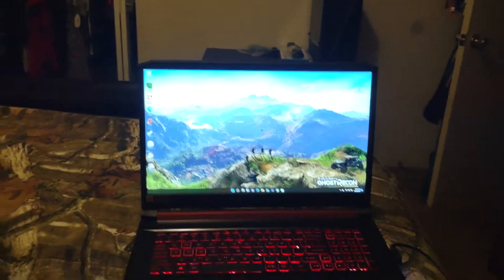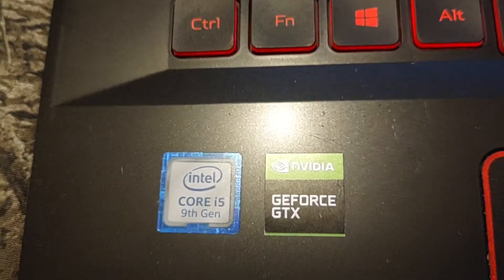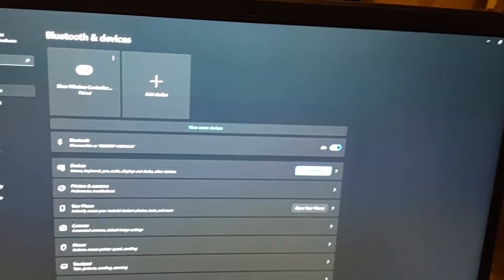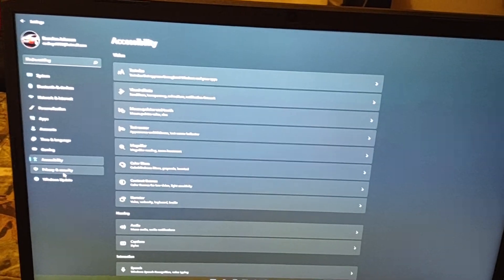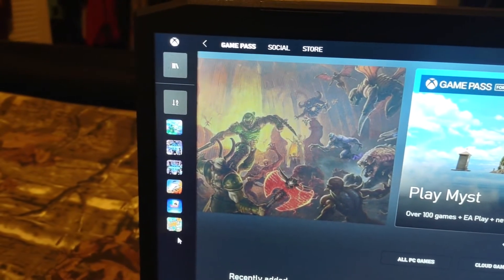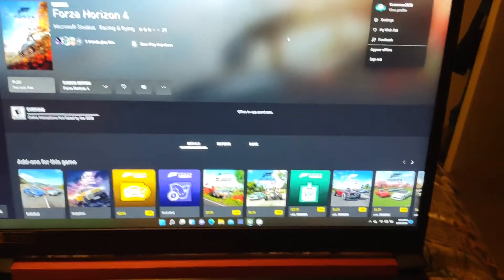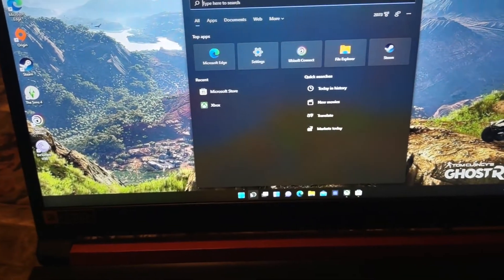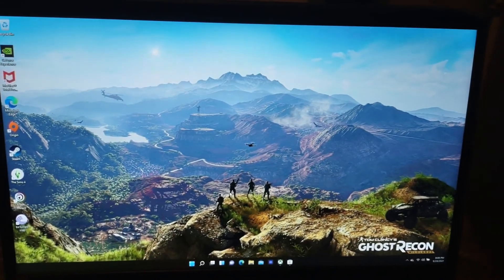Microsoft Windows 11 insider preview look on Acer nitro 5 gaming PC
this video contains the inside of preview look of Windows 11 on the Acer nitro 5 gaming laptop tells you about the stability performance and enhancements if you have any questions you may comment today please be advised to release date for Windows 11 is October 5th 2021 this is The insider preview please note any changes can be made from Microsoft without notice we own All rights to this video and it's trademarked and copyrighted.